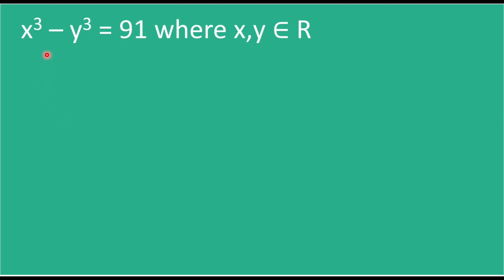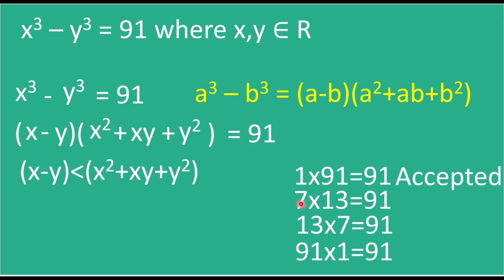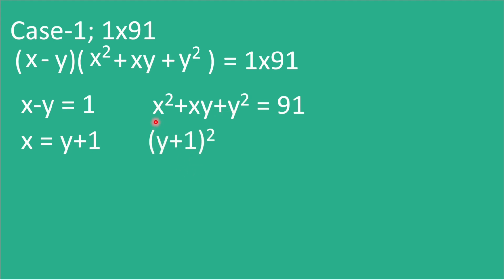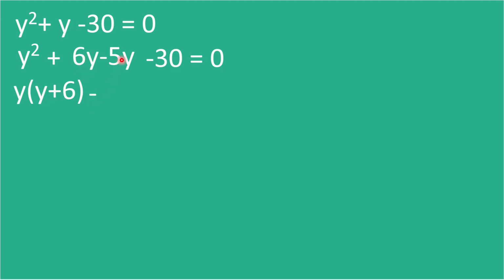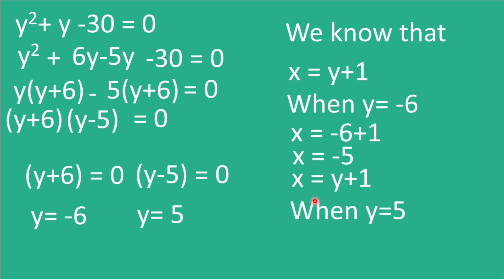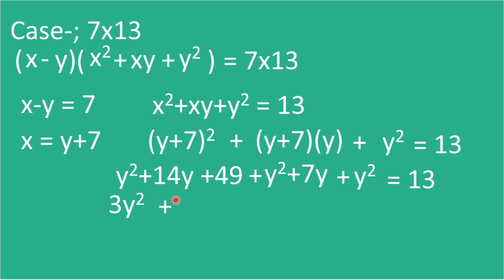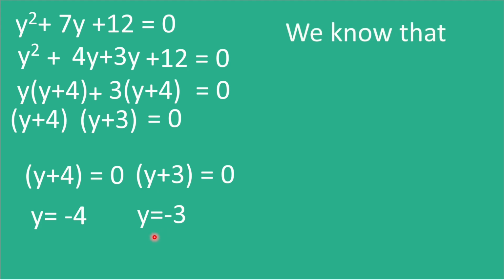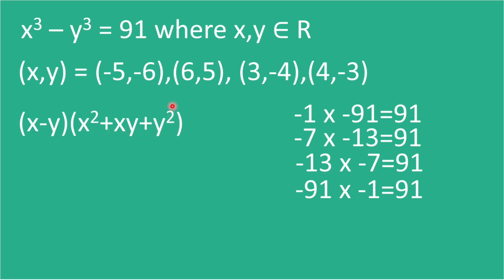Olympiad Algebra| Learn Mathematics Easily | Science Studio321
📘 Easy explanations
🔍 Exam-focused videos